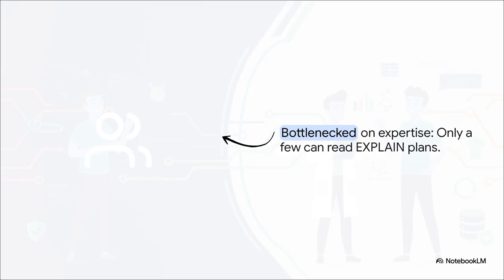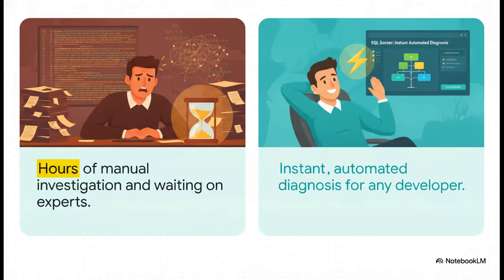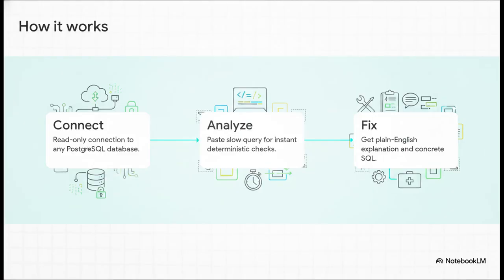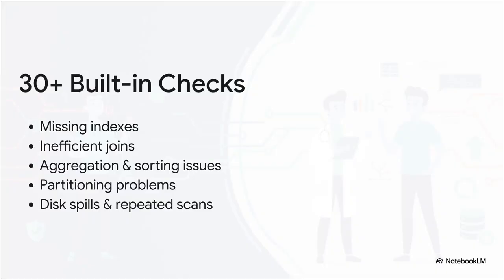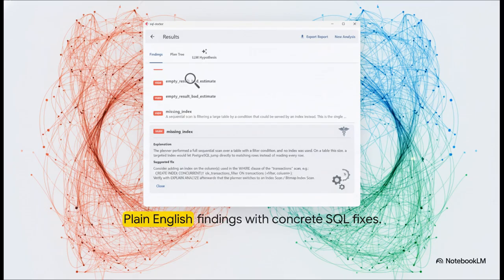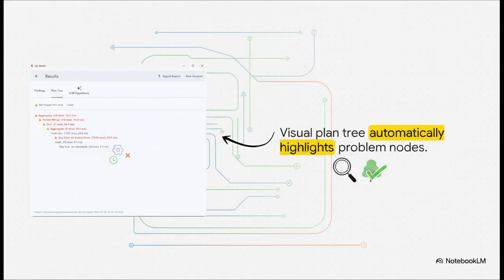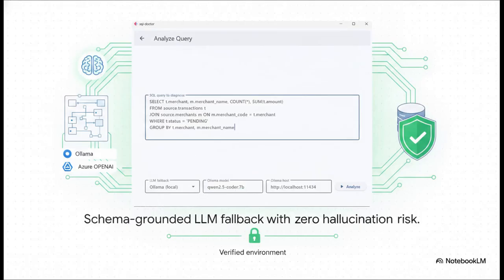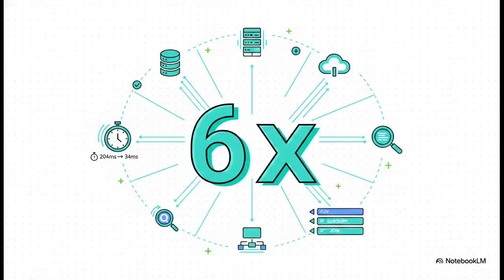sql-doctor diagnoses slow PostgreSQL queries.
sql-doctor diagnoses slow PostgreSQL queries. It runs EXPLAIN (ANALYZE, BUFFERS, FORMAT JSON) on your query and matches the real execution plan against a library of 30 deterministic anti-pattern skills — missing indexes, disk spills, repeated scans inside loops, stale statistics, and more. You can add new skills - custom, related to your environment and specifics (Readme instructions in app - skill list)! No LLM in that path, so zero hallucination risk, and it works fully offline. When no skill matches, it can optionally fall back to a schema-grounded LLM (Ollama / Claude / Azure OpenAI) whose every suggested identifier is validated against your real schema before it's shown.